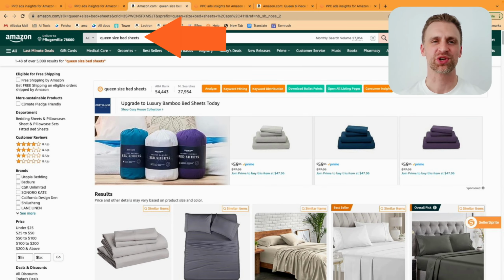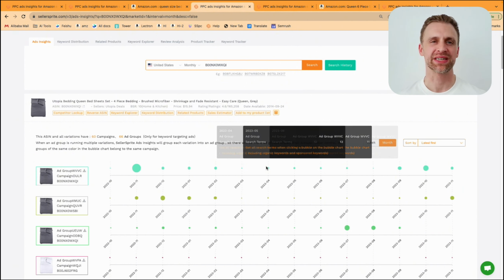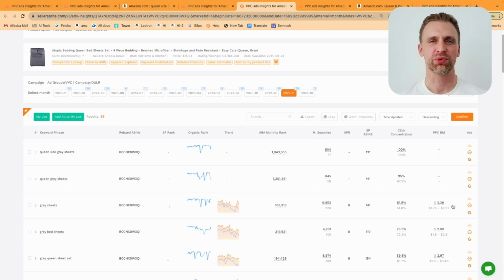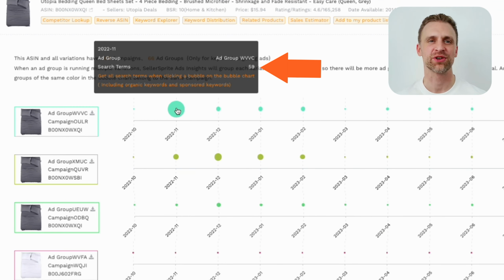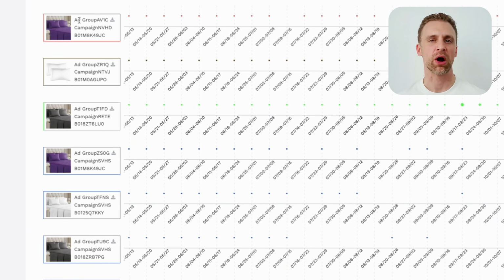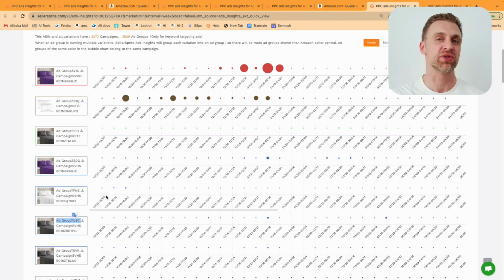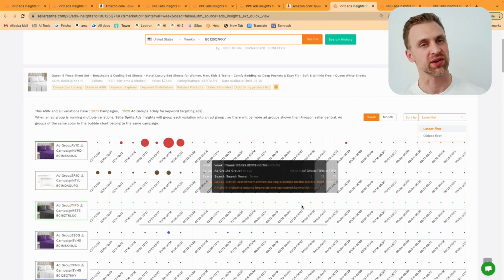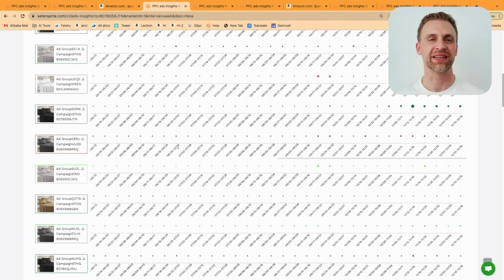Ads insights | SellerSprite guide video【2025】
Hello guys,

Welcome to the 2025 version of SellerSprite function guide video! 🚀

In this guide, we take you through Ad insights which is a very distinctive feature of SellerSprite. For Private label sellers, who seek to build their brands and carve out a niche in the Amazon marketplace, you’ll find Seller Sprite's keyword research and competitor analysis tools invaluable.

Reverse any of your competitor's ASIN to discover what kind of PPC they use, such as Broad, Phrase, Exact match or maybe they use auto targeting. Then leverage those keywords for our own campaigns.

Ad insights currently available for SP (Sponsored Product), and do not support product targeting, SB, SD and other advertising types.

 We as an all-in-one solution to Amazon seller business,  dedicating to equip both novices and power-sellers with Amazon data insight and powerful suite.